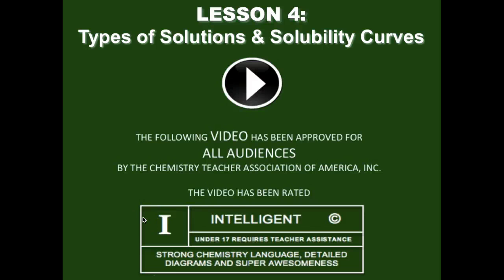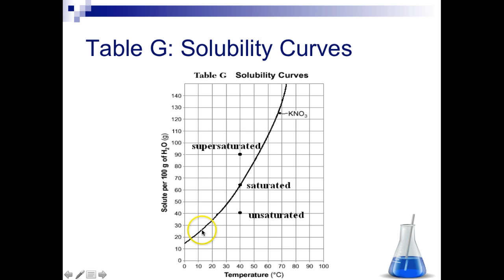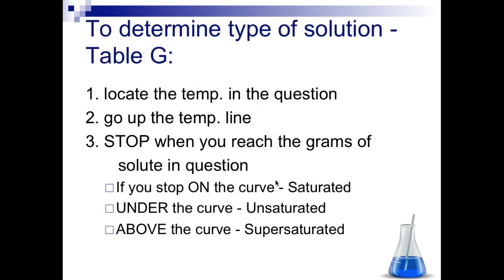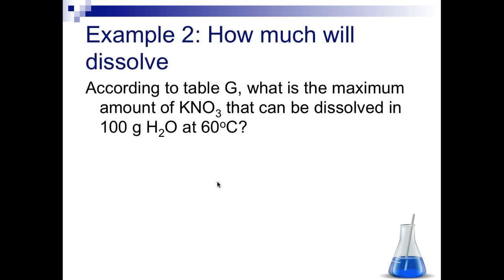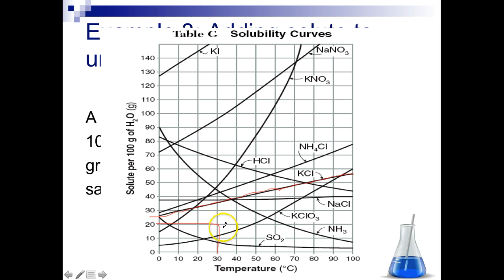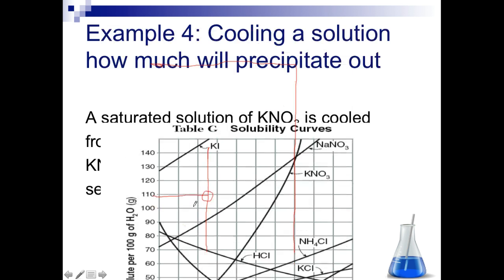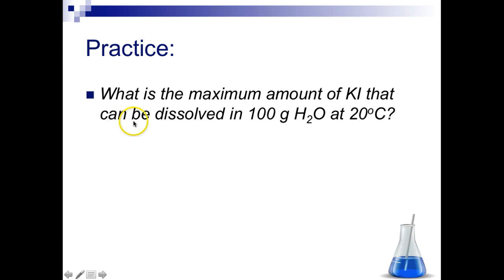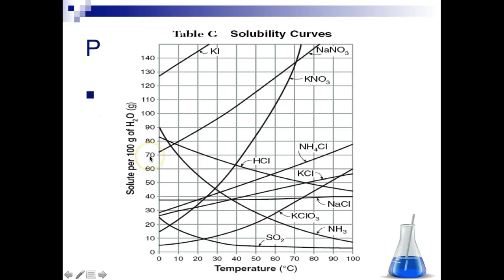Unit 15: Lesson 4